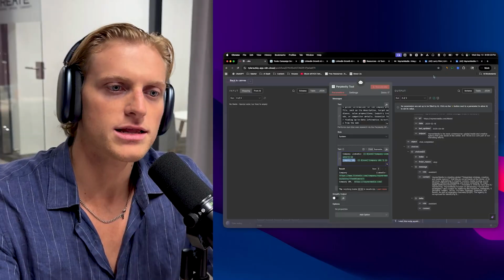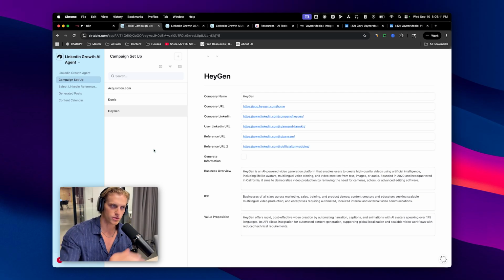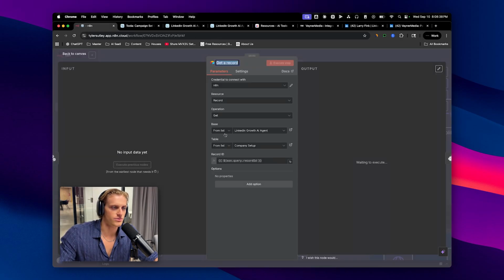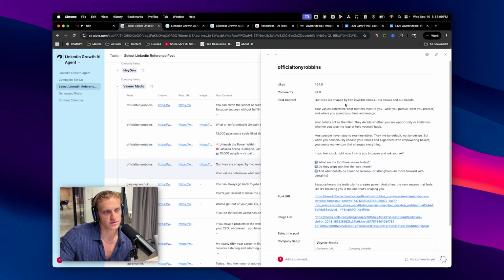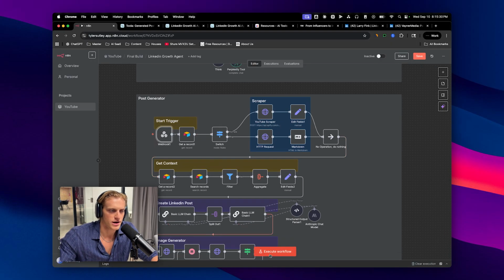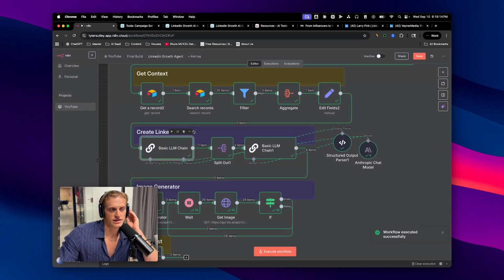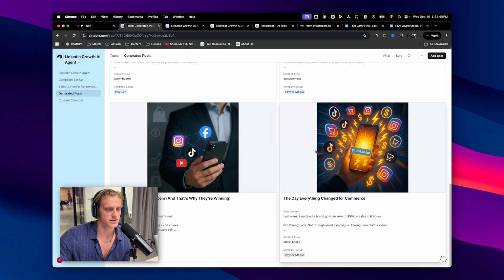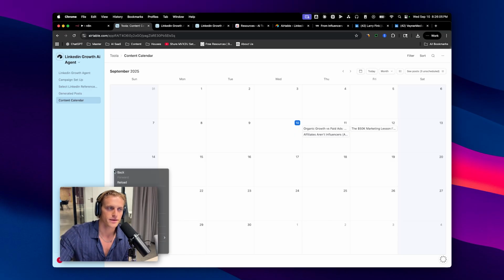This AI Agent Does My Job For Me!